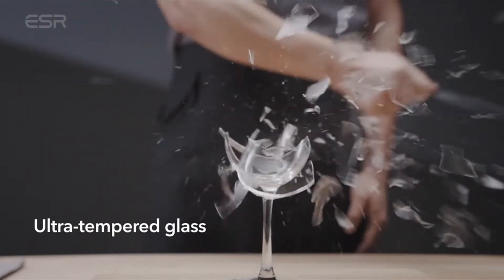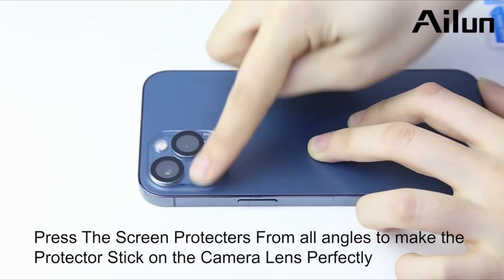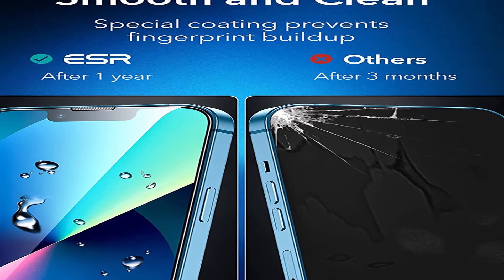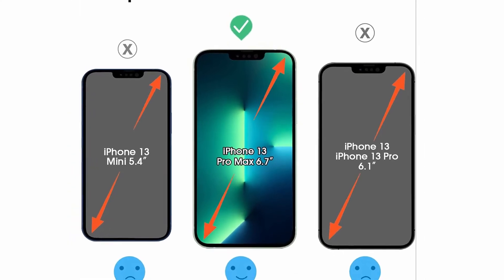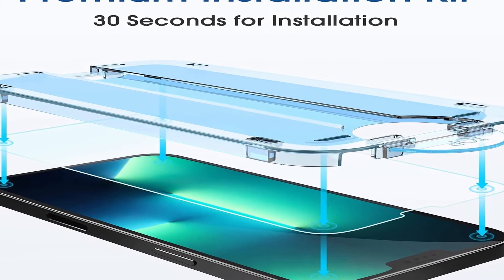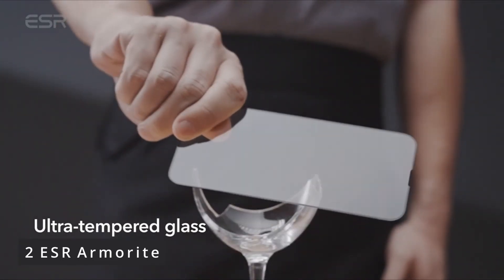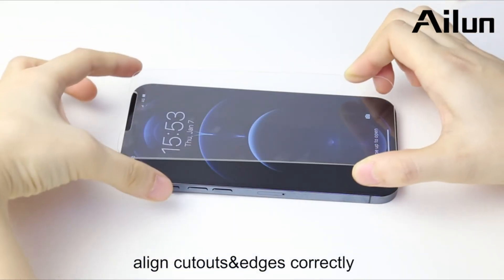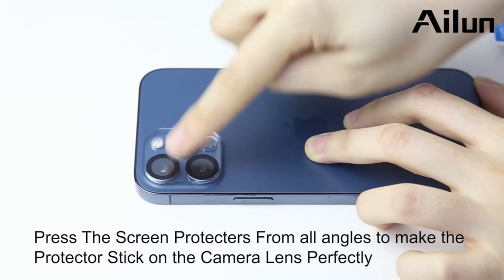📱5 Best IPHONE 13 Pro Max Screen Protectors On Amazon!👌🔥 (Spigen, ESR etc)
Welcome beautiful people, Let's talk about the best iphone 13 pro max screen protectors 2021! I have made a list of the best iphone 13 pro max screen protectors which will help you decide which one to choose.

I have prepared this video guide for the best iphone 13 pro max screen protectors 2021 to give you the ins and outs to help you make the right choice. So let's get started.
With Apple's announcement of the iPhone 13 Pro Max, it's certain to be one of the greatest iPhones available. After all, you're receiving a spanking new Super Retina XDR display with ProMotion, which allows it to refresh at a rate of up to 120Hz, which is rather impressive. You're going to want to safeguard that screen, so here are the finest screen protectors for the iPhone 13 Pro Max that we've found so far.
In the past I used many ESR screen guards and were always delighted with them. The application tray is a breeze to install; it is fingerprint resistant, scratch resistant and works just great with whichever case you like to use. Plus, it comes in three packages so if you ever have to replace the protector on your iPhone, you don't have to buy a brand new one.
For a range of gadgets, amFilm provides durable screen covers. In this package you receive two 0.33mm thick tempered glass screen protectors and the self-alignment tool from the manufacturer allows you install them in only 60 seconds. It's going to protect the screen against fingerprints and nicks.
Tempered glass has a hardness rating of 9H. (2 Count) Included is a revolutionary auto-alignment installation kit for simple installation.Spigen iPhone 13 Pro Max case is compatible with all Spigen iPhone 13 Pro Max cases.Daily fingerprint resistance with an oleophobic layer.iPhone 13 Pro Max Screen Protector, Specifically designed for the iPhone 13 Pro Max (2021)
It is only compatible with the iPhone 13 Pro Max.
As sturdy as it gets: withstands up to 110 lb of force to protect your screen from scratches and damage.
That Ailun 2 0.33mm thick, tempered glass screen shield is barely there while maintaining the safe and sound of your display. It offers optimum scratch, shred and bump protection. You get two screen shields and a camera lens shield to free up the powerful new camera system.